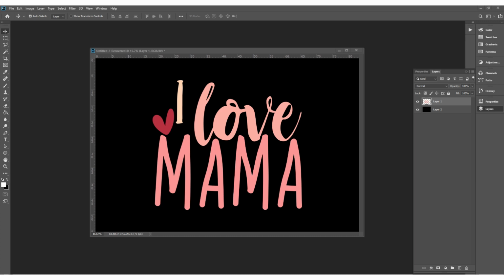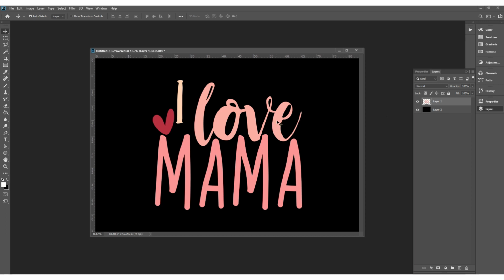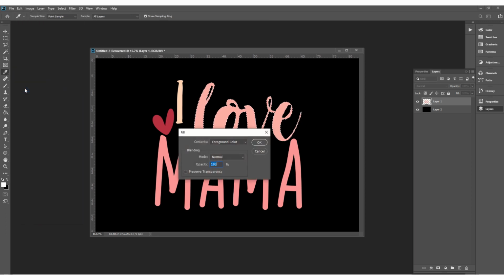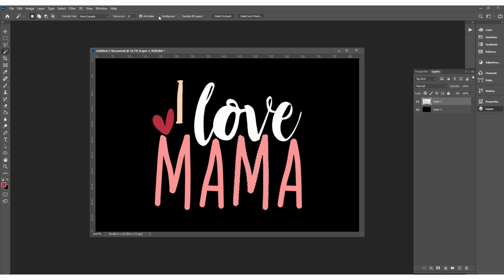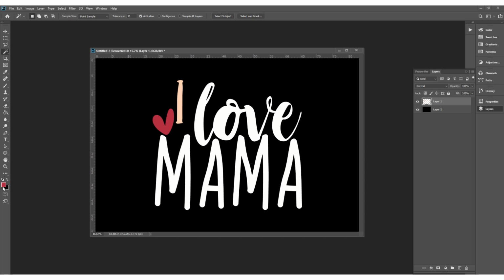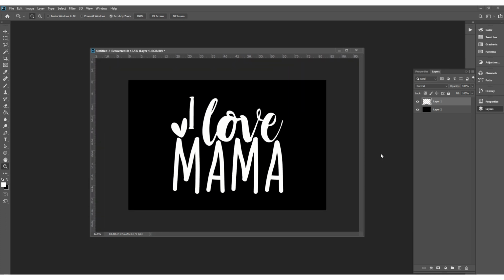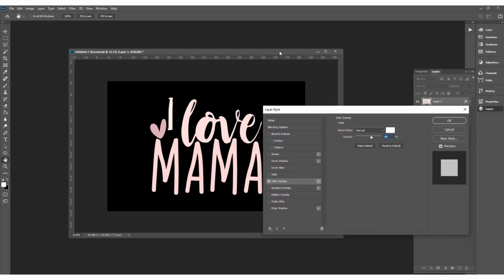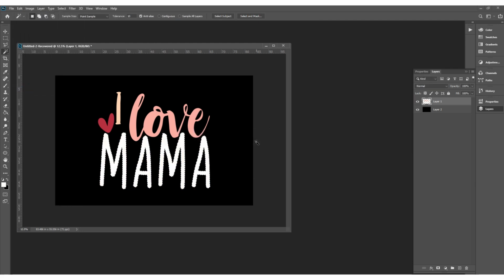Color Overlay in PS2020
Another PS tutorial, this one on how to change certain colors on an image.

to help you get started on your DTF Journey.

To purchase a printer and other supplies, visit customdesignpress.com